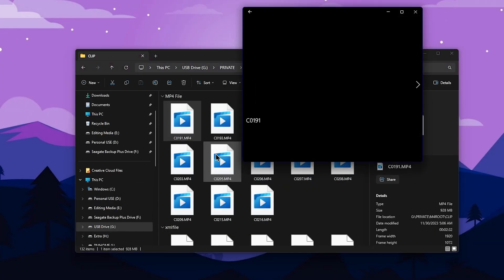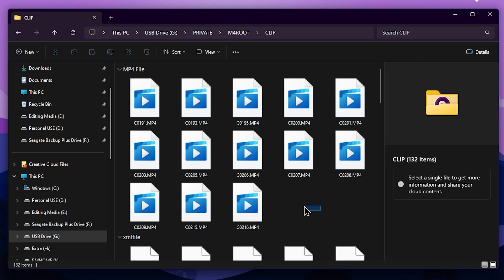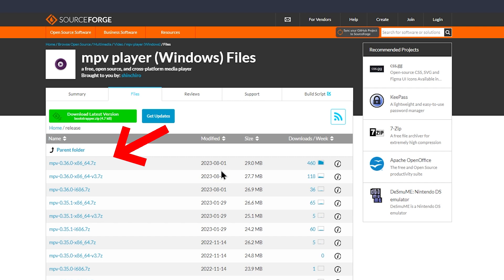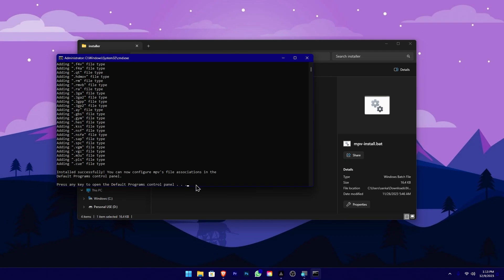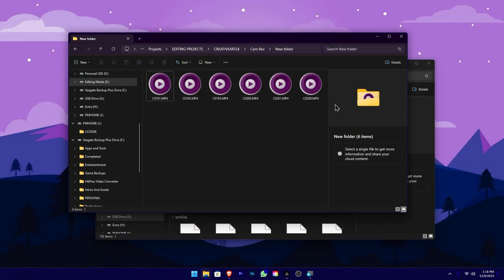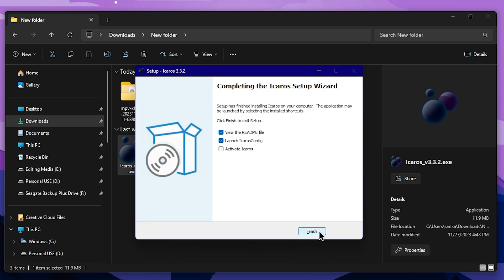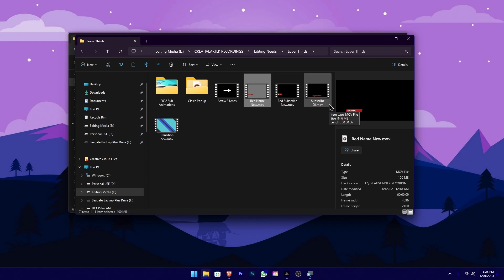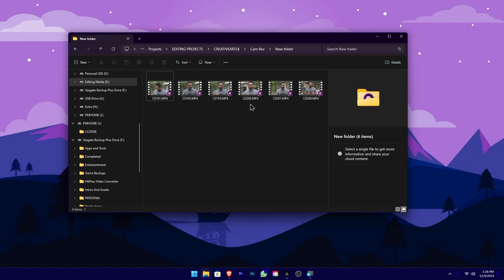How to fix 10-Bit Video playback Error & Fix Thumbnails in Windows 10 / 11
How to Play 10-Bit Video & Show Thumbnails in Windows 10

🧭TIMECODE CHAPTERS
◼️00:00 Today Topic
◼️01:23 Solution for Video Playback Error
◼️05:50 How to Fix Thumbnail Error